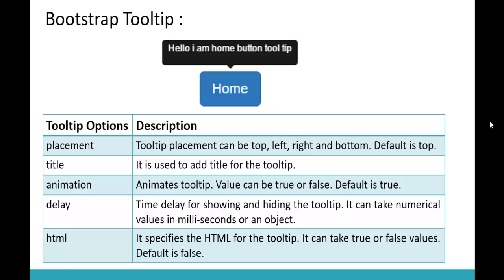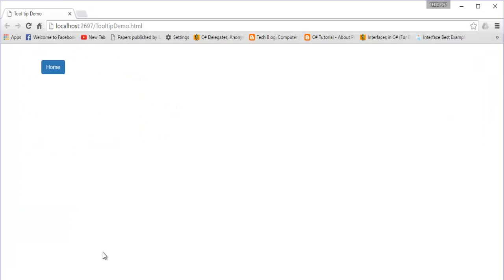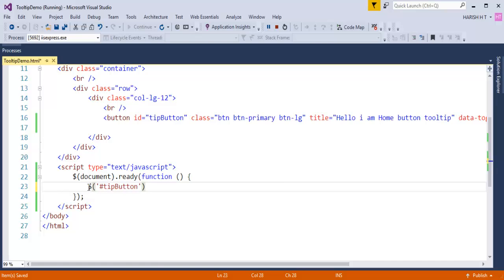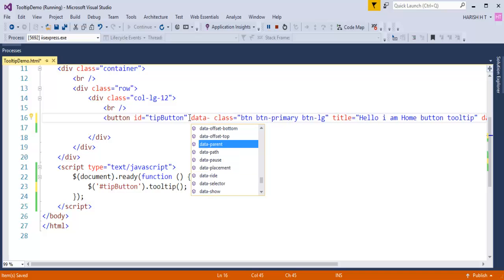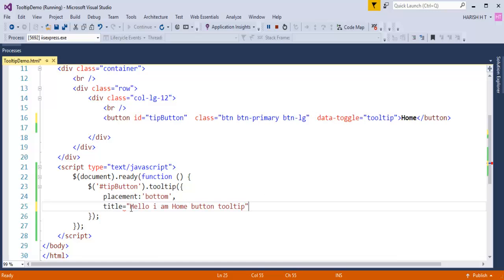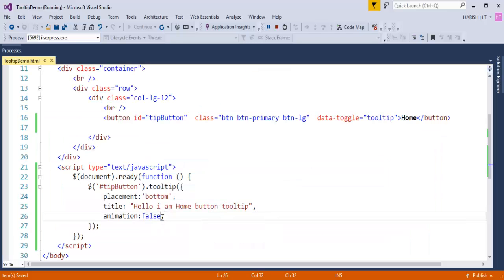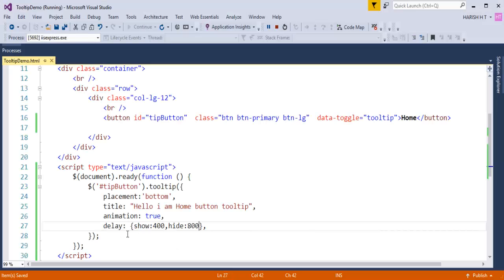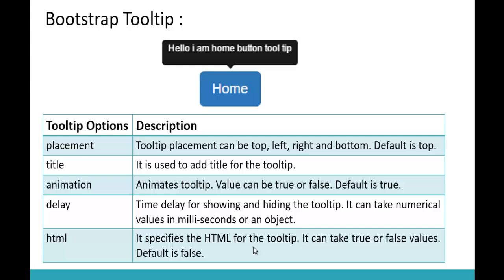Bootstrap Chapter 32 - Bootstrap Tool tip part 1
Bootstrap Tooltip :

placement : Tooltip placement can be top, left, right and bottom. Default is top.
title : It is used to add title for the tooltip.
animation : Animates tooltip. Value can be true or false. Default is true.
delay : Time delay for showing and hiding the tooltip. It can take numerical values in milli-seconds or an object.
html : It specifies the HTML for the tooltip. It can take true or false values. Default is false.

ankpro
ankpro training
Asp.net MVC
C#
C sharp
Bangalore
Rajajinagar
Selenium
Coded UI
Mobile automation testing
Mobile testing
JQuery
JavaScript
.Net
Components of the .Net framework
Hello World
Literal
using Static.
Auto property initializer.
Dictionary Initializer.
nameof Expression.